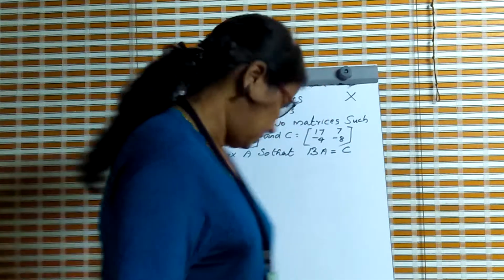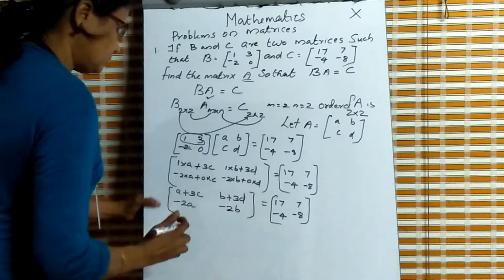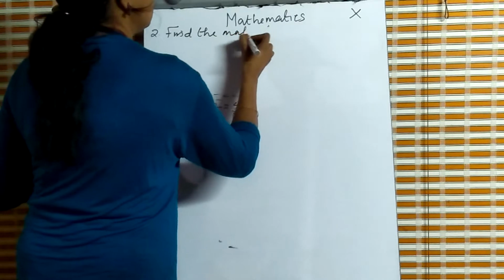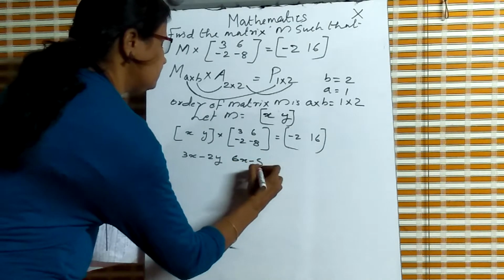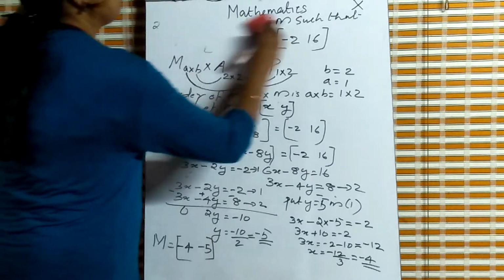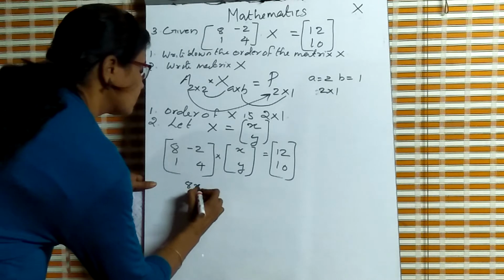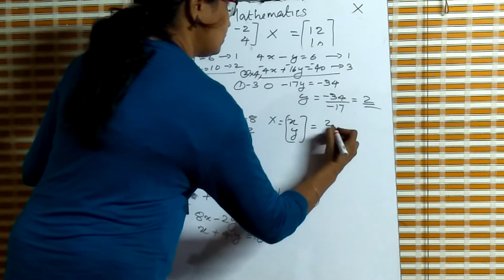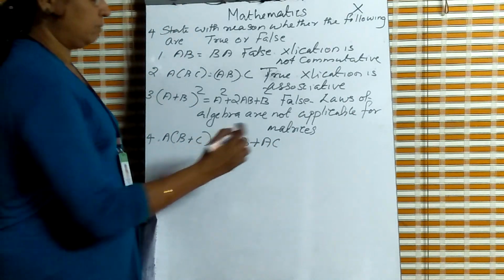Problems On Matrices